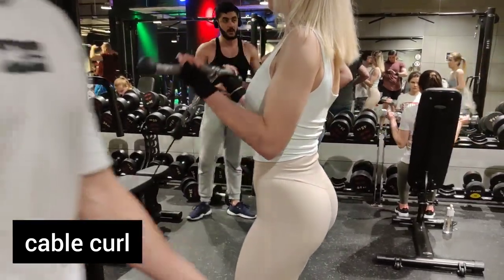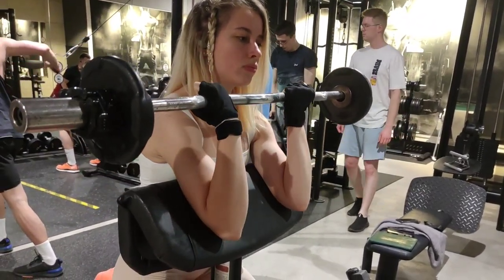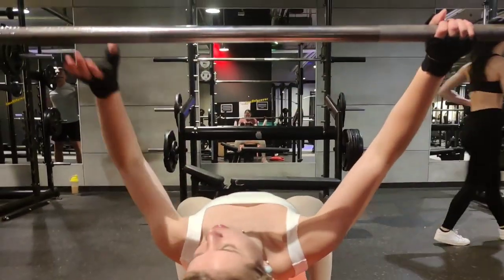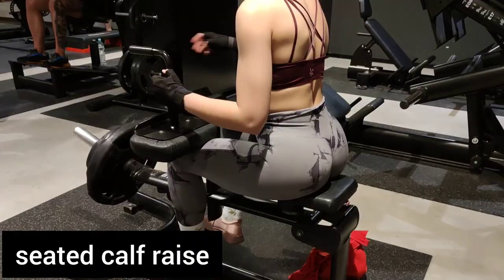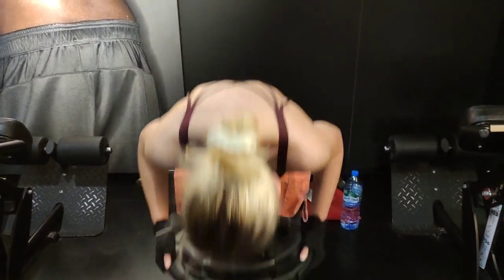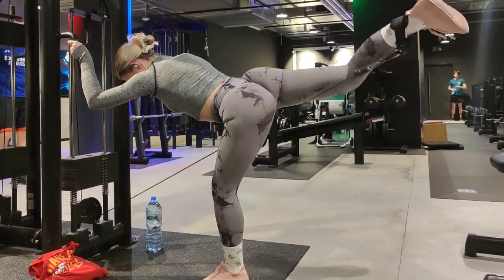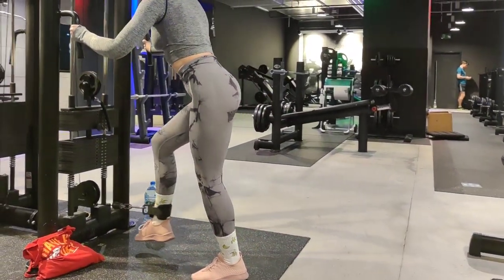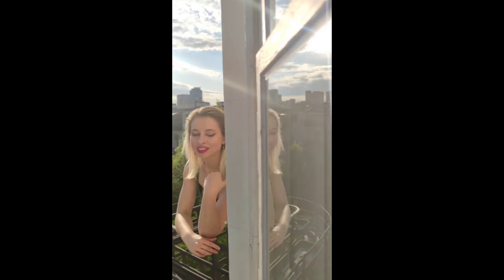YOUR 🍑 ON 🔥 (GYM WITH ME, day 40)